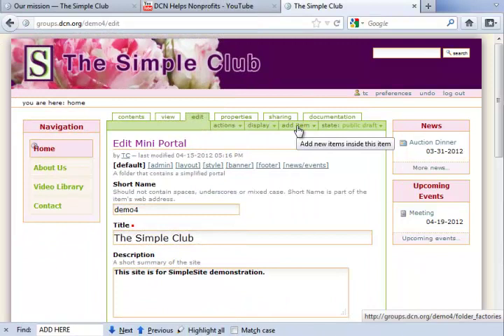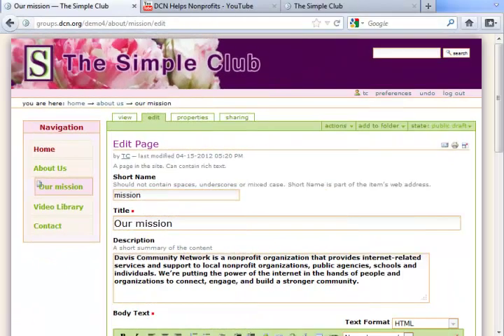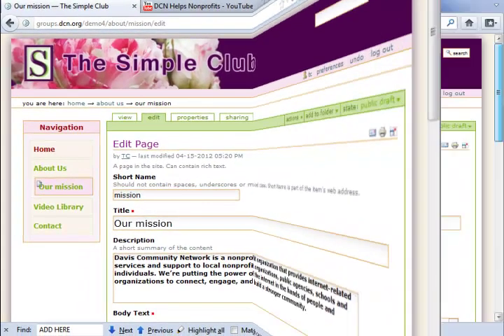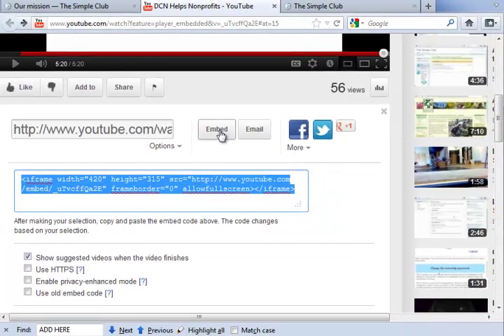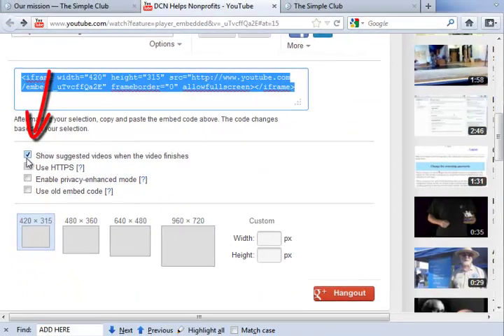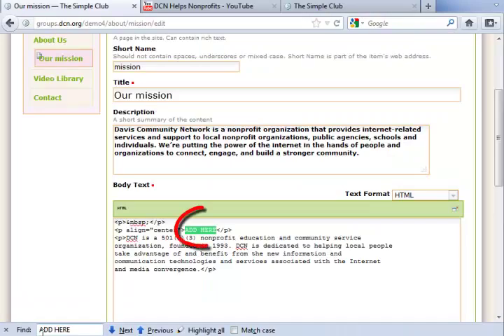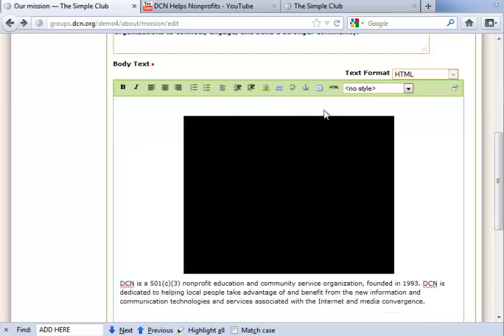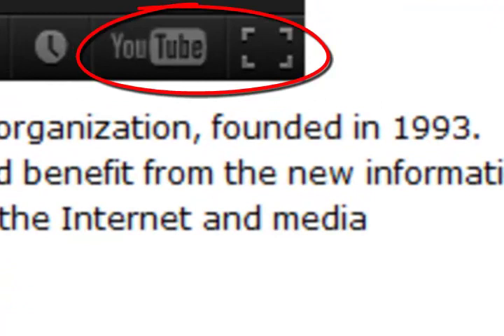Embed a Video In Your SimpleSite - How To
Learn how to embed a video in your SimpleSite.

Davis Community Network (DCN) is a nonprofit organization that provides Internet-related services and support to local nonprofit organizations, public agencies, schools and individuals. We're putting the power of the Internet in the hands of people and organizations to connect, engage, and build a stronger community.

DCN is an education and community service organization, founded in 1993. It is dedicated to helping local people take advantage of and benefit from the new information and communication technologies and services associated with the Internet and media convergence.